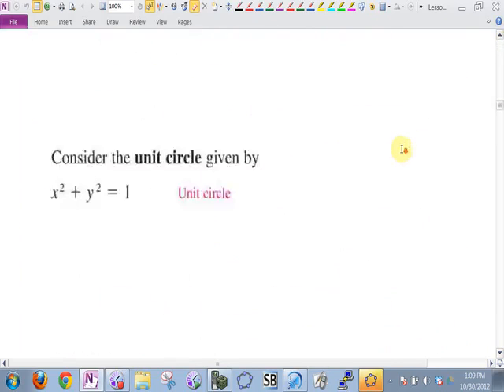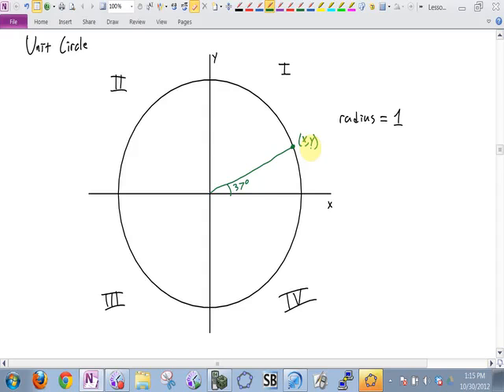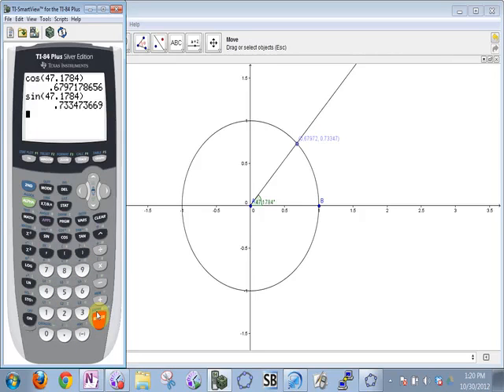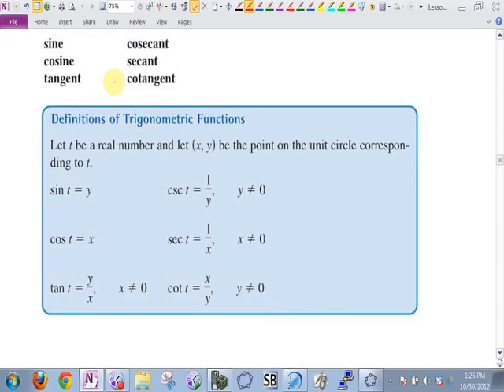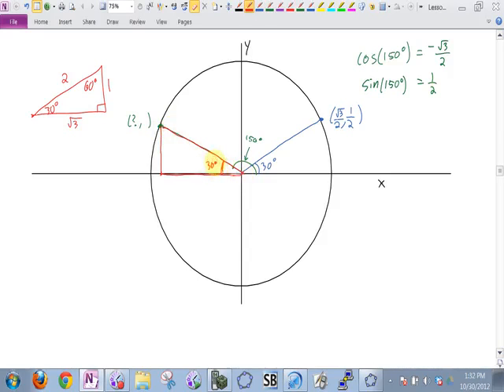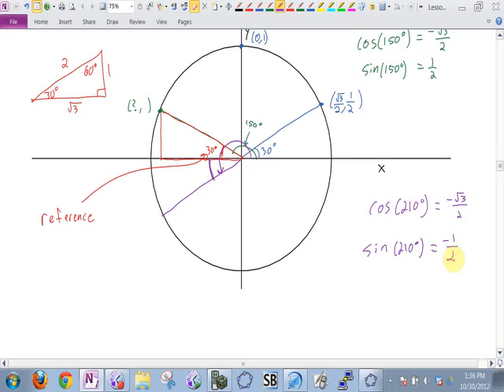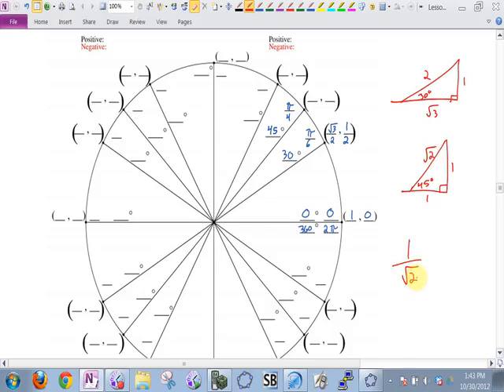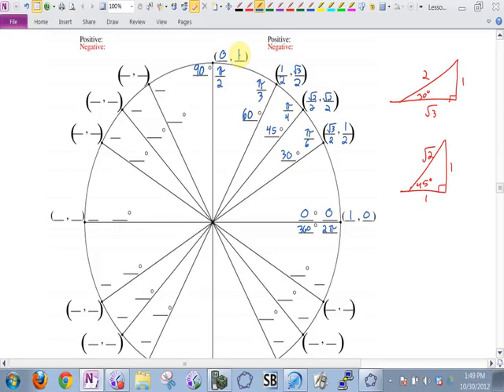10/30 - Lesson 4.2 - Unit Circle Day 1